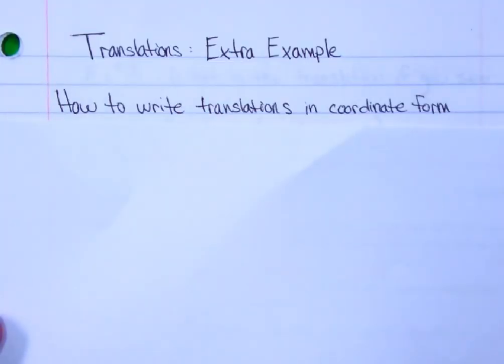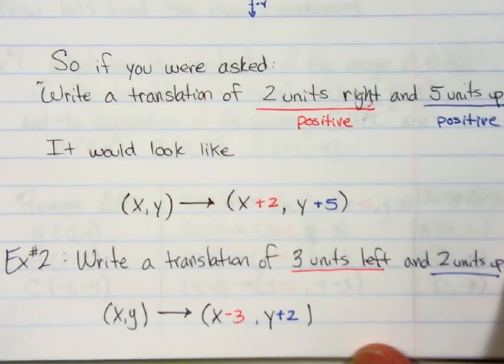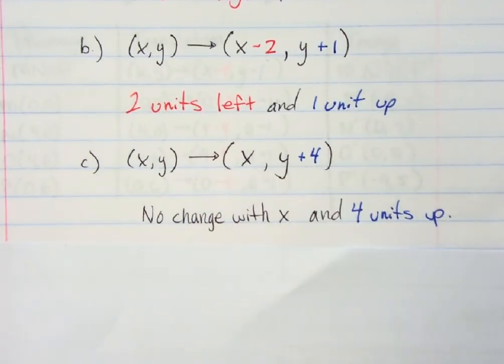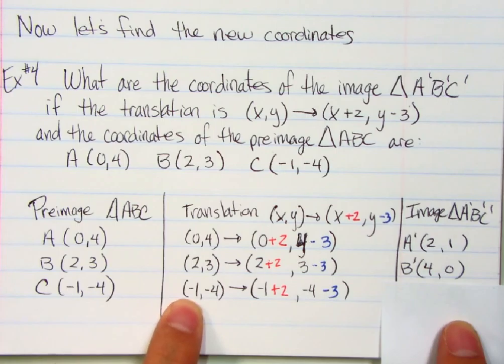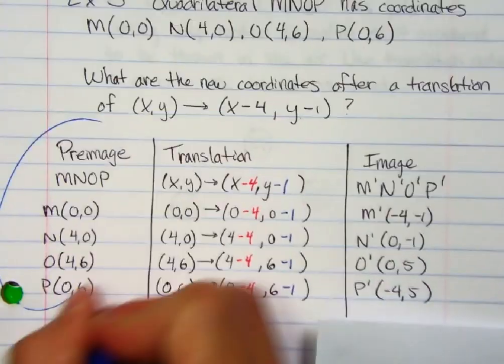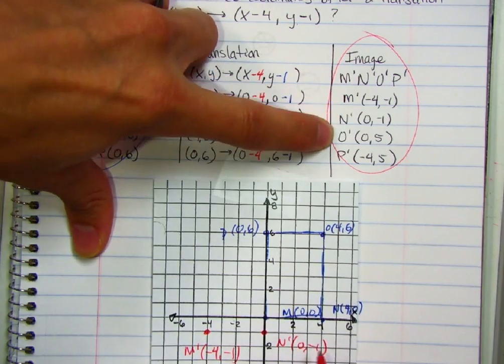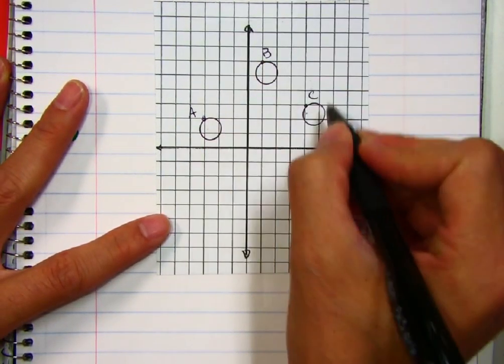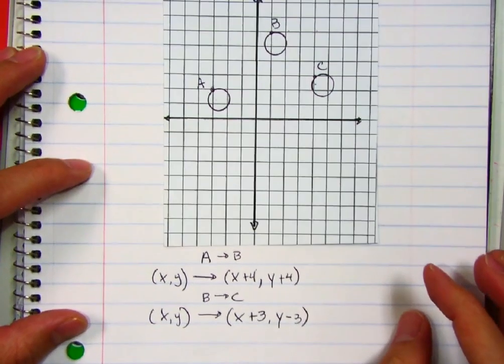Extra Examples Translations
Extra examples of dealing with translations